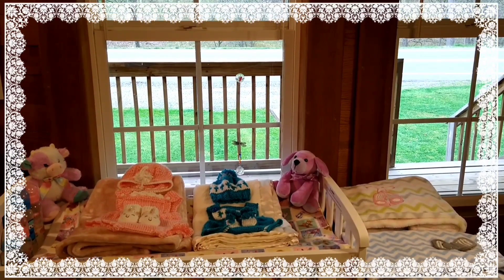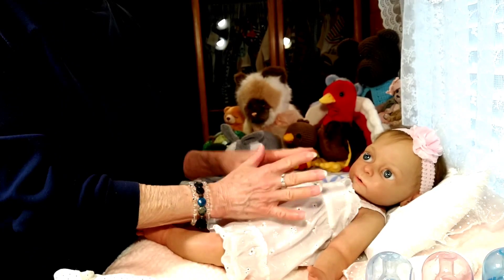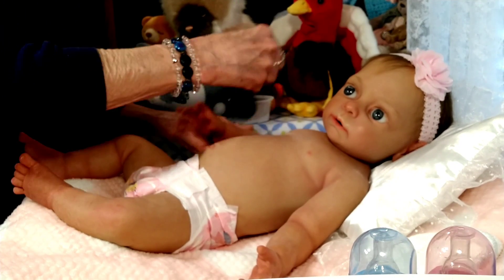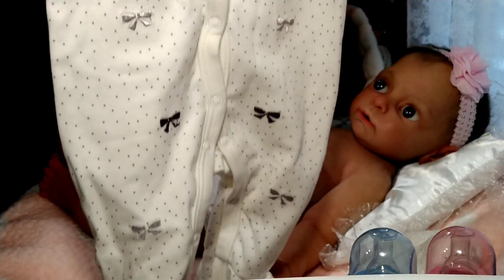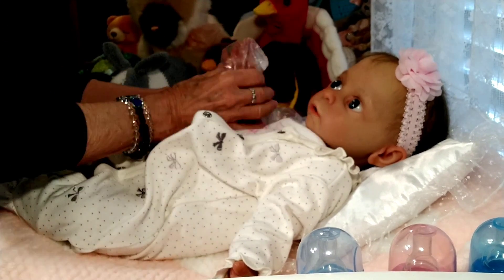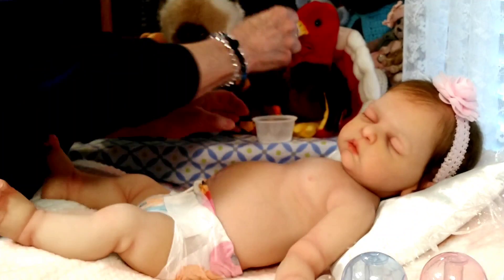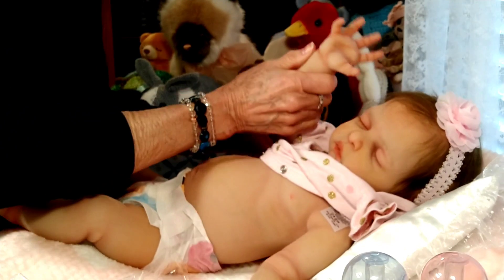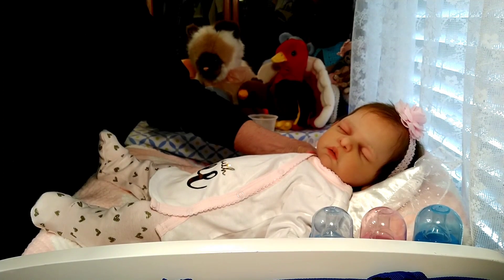FULL BODY Silicones Bethany (Artist's Proof) & Lorelai (#5) Artist Kyla Janelle/Details Head to Toe!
🌼Bethany & Lorelai get powdered & changed, come see their details!
🌼Sculpted, poured, painted and rooted by Kyla Janelle, Feb 2017